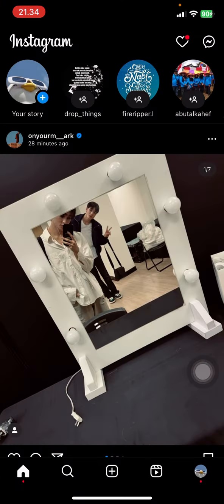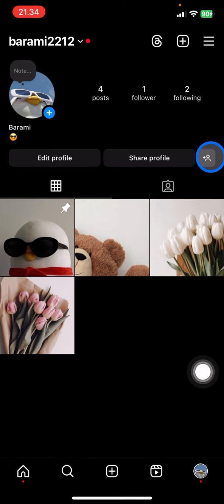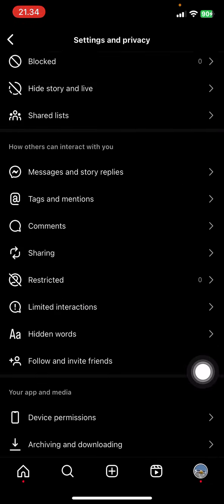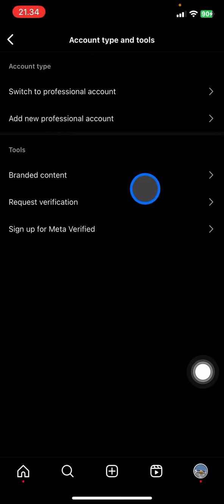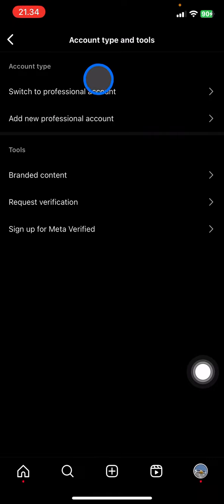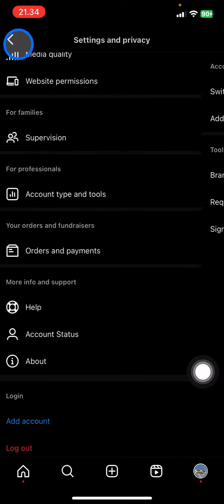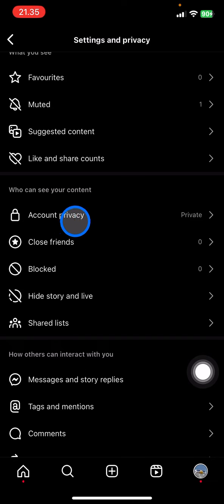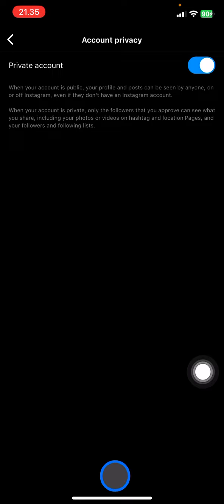✅ QUICK FIX: How to Hide Following/Follower list on Instagram 2024 (Android & iOS)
Instagram is a common application that is used for daily. We all share our personal updates on Instagram. You can set your account to be public or private. Public account will allow random people to access your profile information while private account will restrict people in access your account. Check this out!